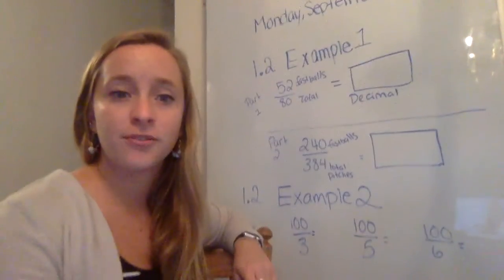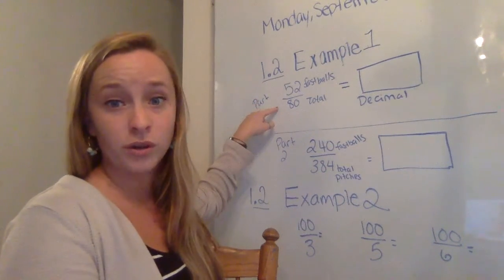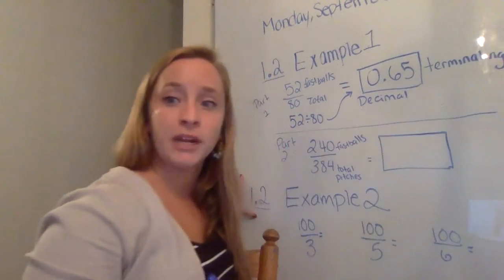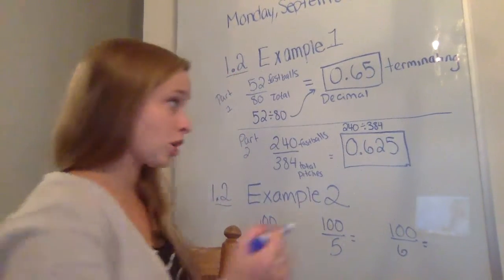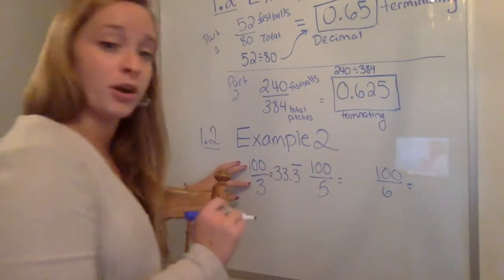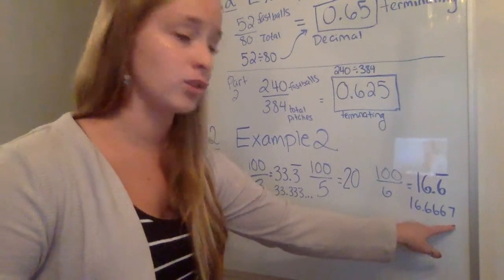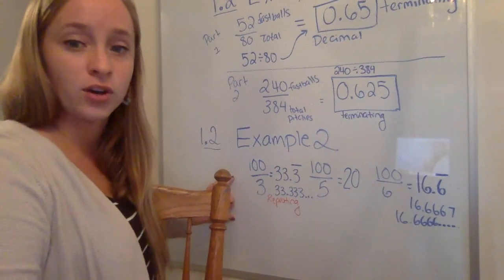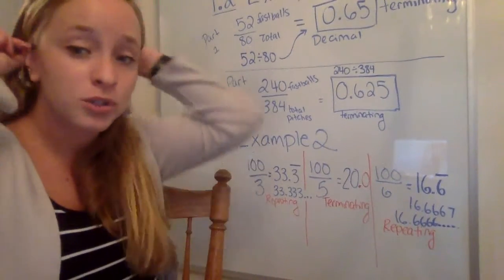Terminating and Repeating Decimals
Please review the following video on terminating and repeating decimals (as we change fractions to decimals).